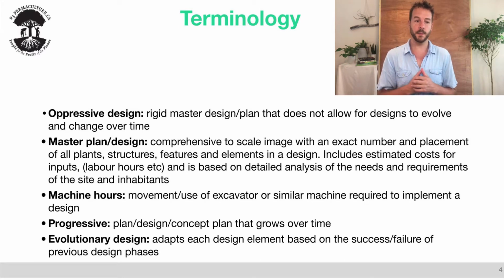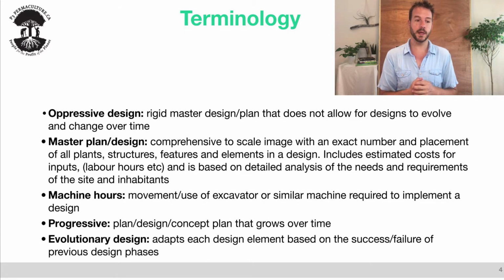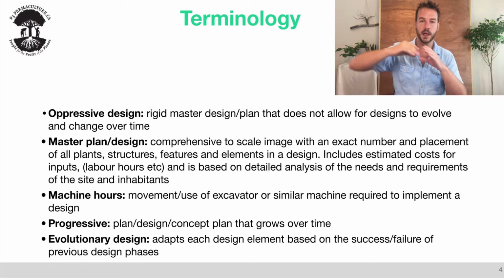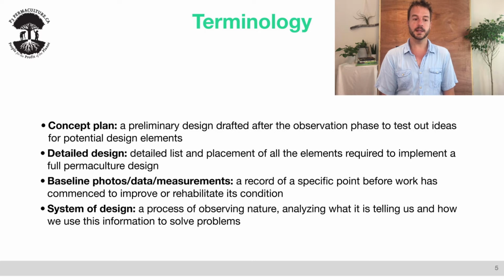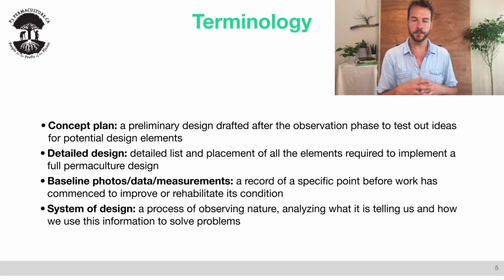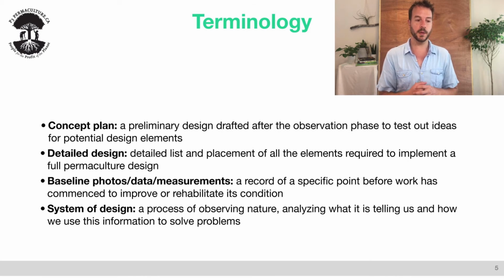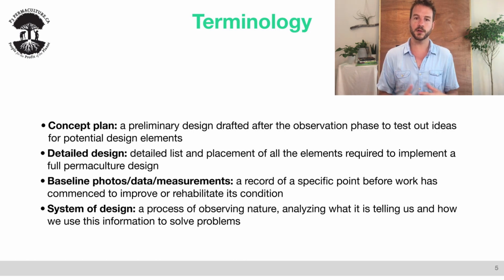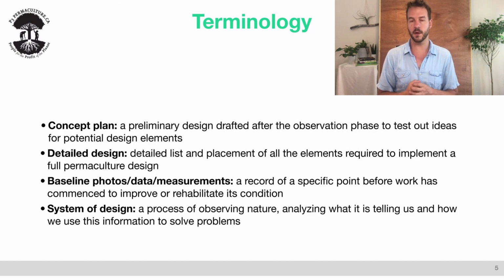Permaculture Design Terminology